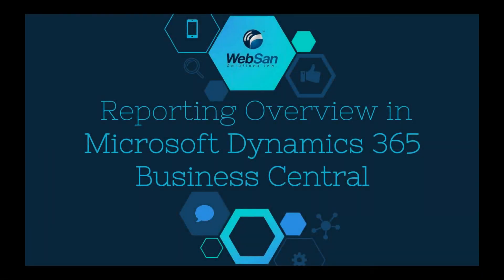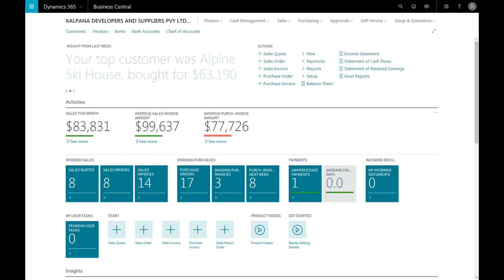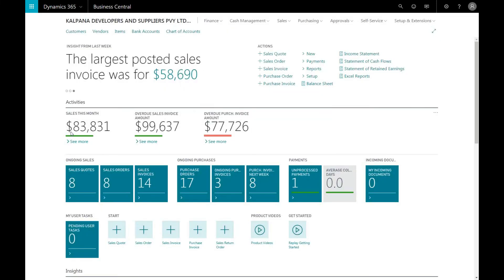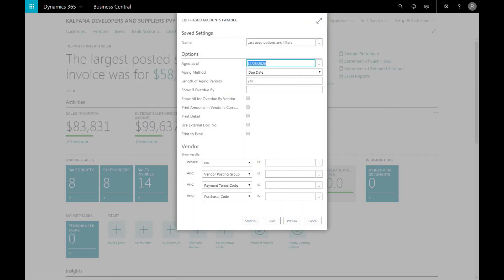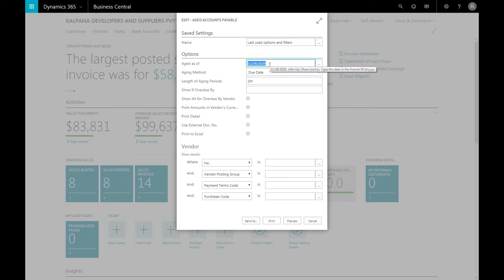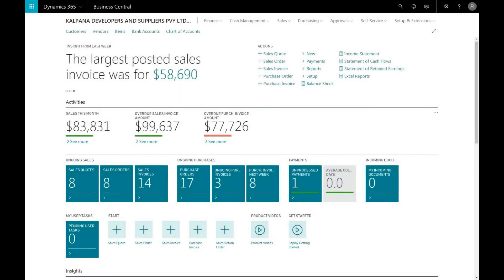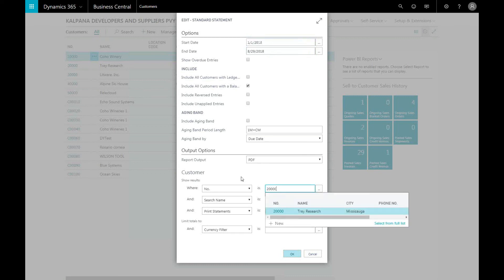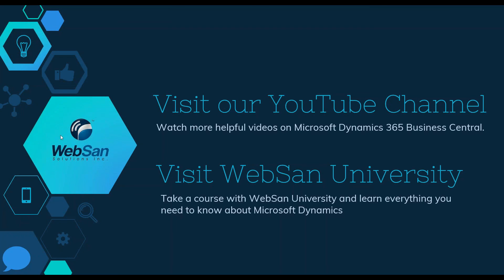How To: Reporting Overview in Microsoft Dynamics 365 Business Central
This video will teach you basic report navigation in Microsoft Dynamics 365 Business Central.